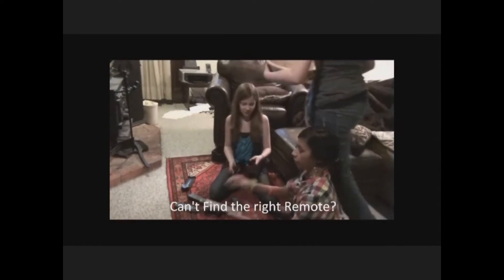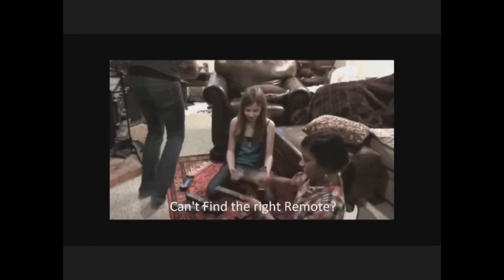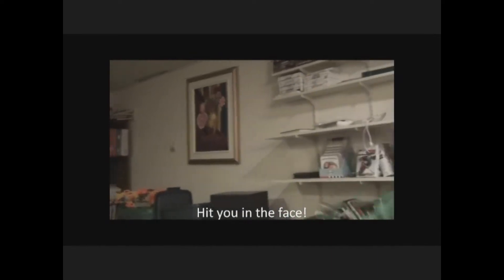Remote Holder Commercial for Drama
Our commercial for drama. With Kaitlyn, Jenna, Sonia and Anna